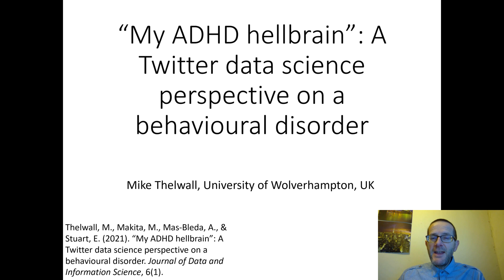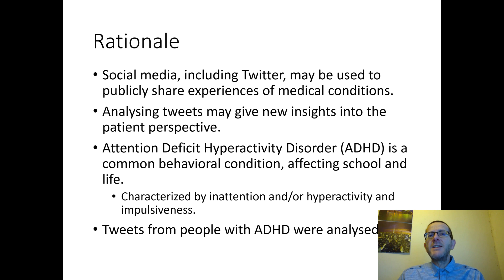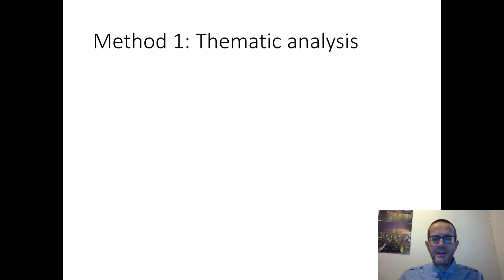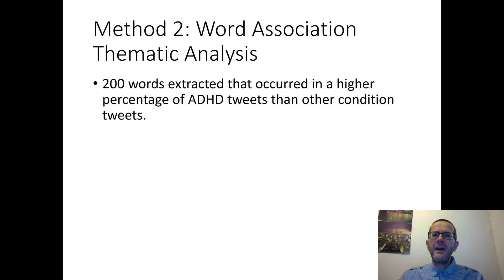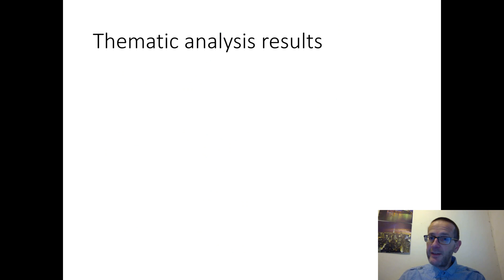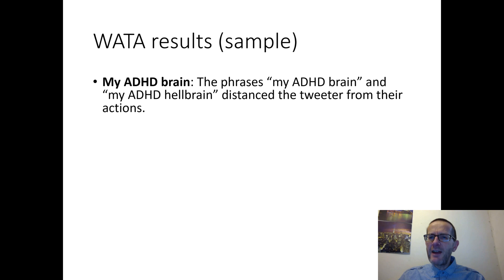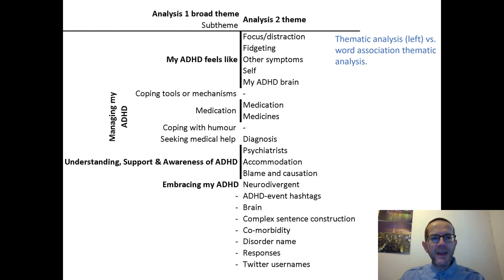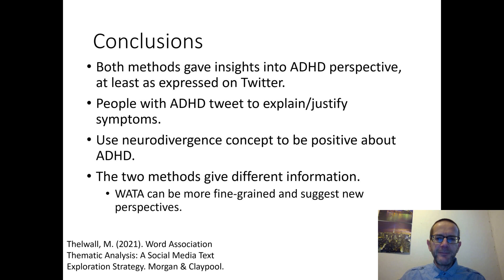My ADHD hellbrain: A Twitter data science perspective on a behavioural disorder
An overview of the paper "My ADHD hellbrain”: A Twitter data science perspective on a behavioural disorder. Recorded: 22 Dec 2020. This study used the free software Mozdeh and word association thematic analysis (WATA).
Thelwall, M., Makita, M., Mas-Bleda, A., & Stuart, E. (2021). “My ADHD hellbrain”: A Twitter data science perspective on a behavioural disorder. Journal of Data and Information Science, 6(1).
Method info: Thelwall, M. (2021). Word Association Thematic Analysis: A Social Media Text Exploration Strategy. Morgan & Claypool.